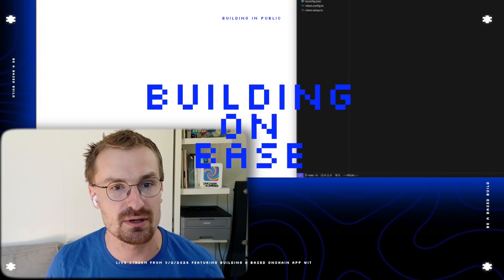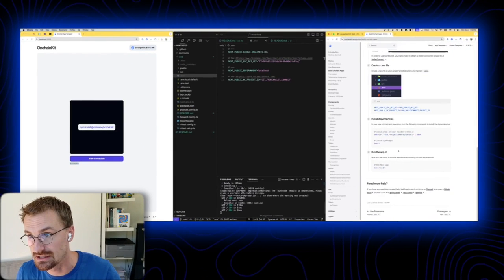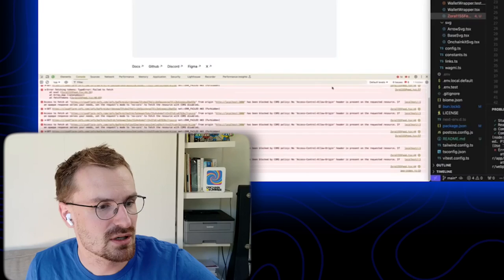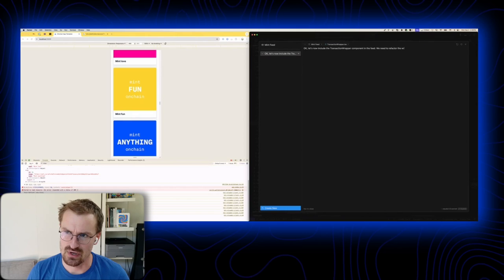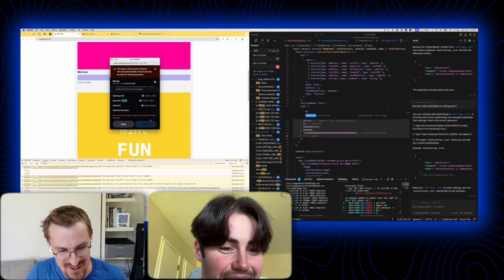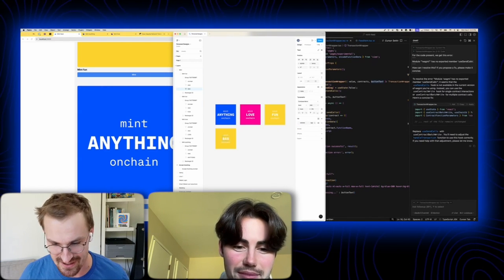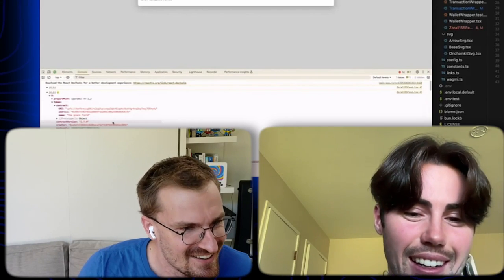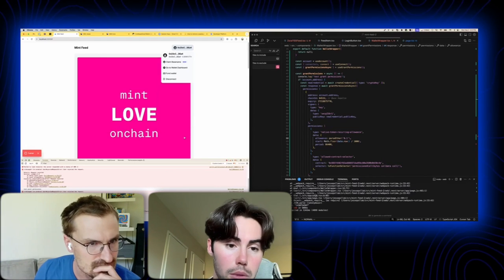Jesse Builds an App on Base, Live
20 Minute Highlight Cut of Jesse's Labor Day Base App Buildathon